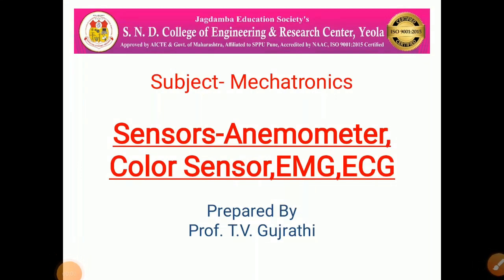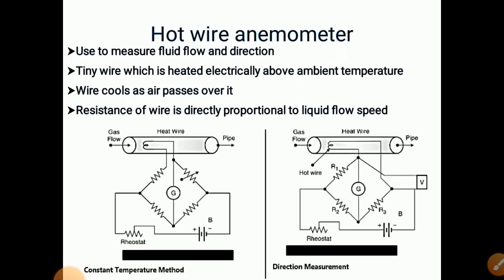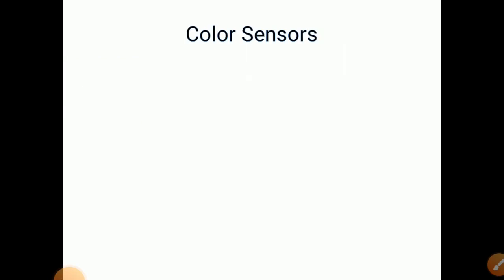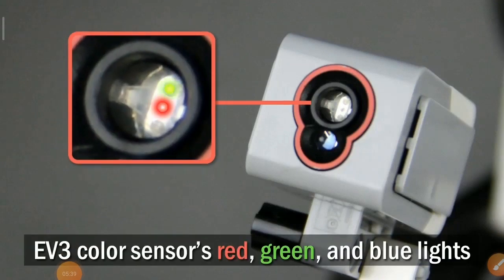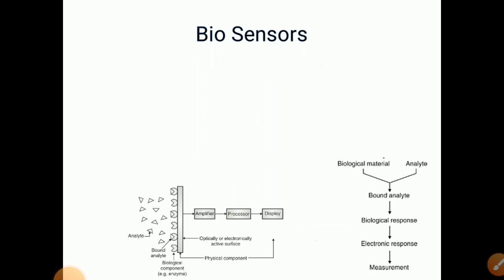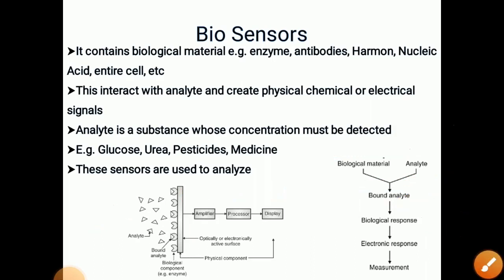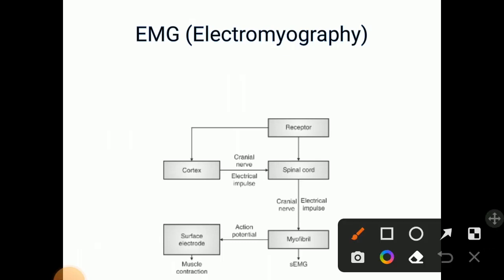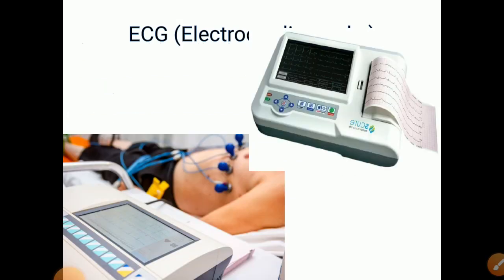Sesnors Anemometer, Color sensor, EMG, ECG